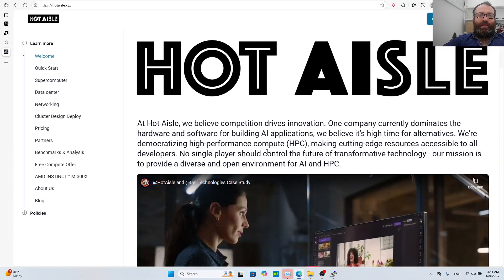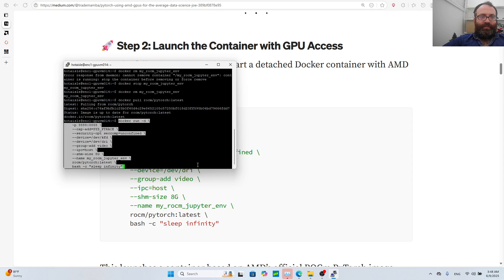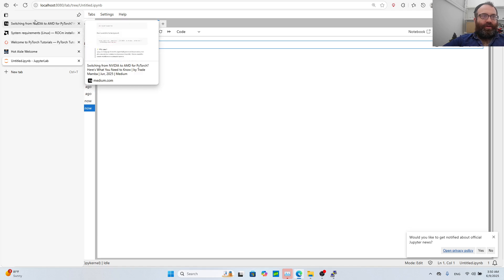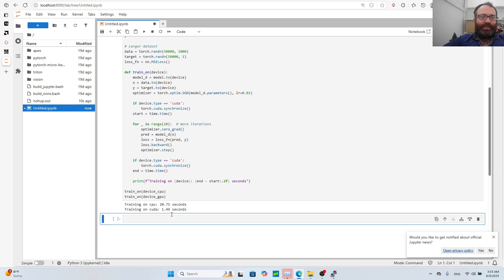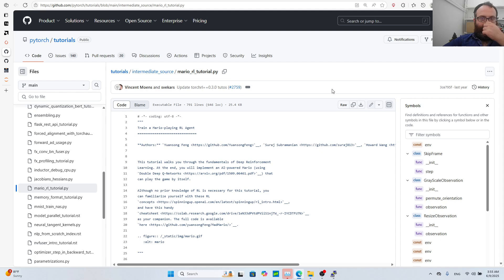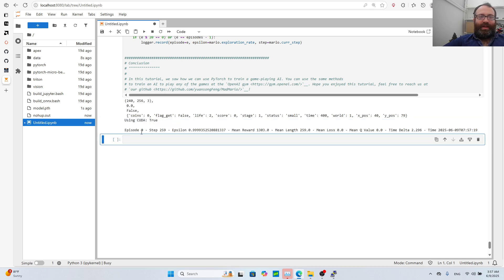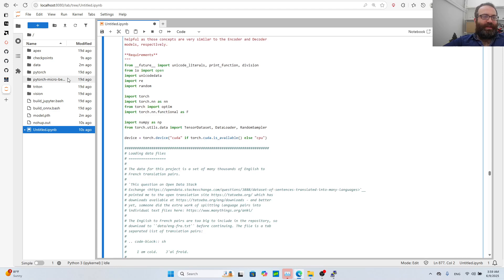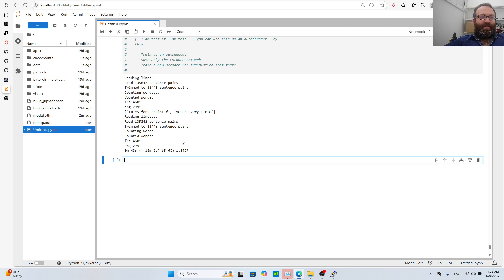AMD ROCm Pytorch Getting Started Guide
In this video I show you how to use Pytorch with and AMD GPU and it is exactly like Nvidia.